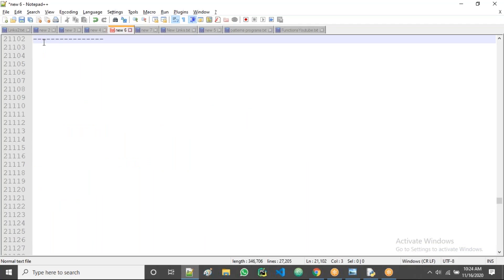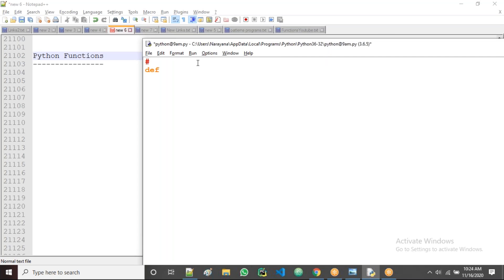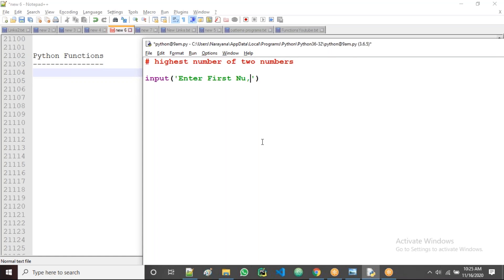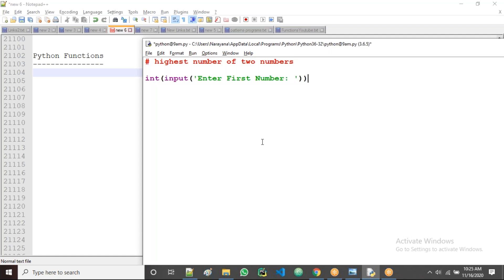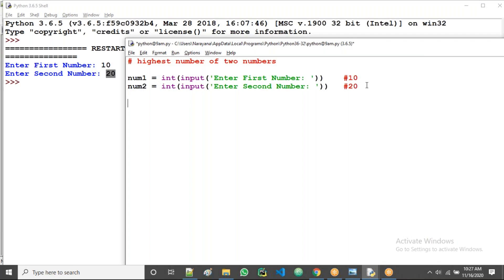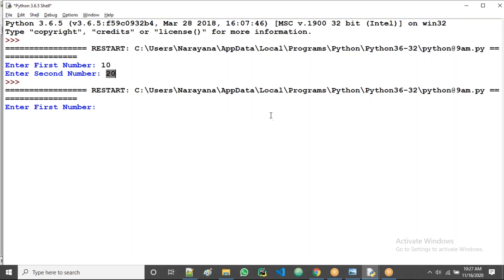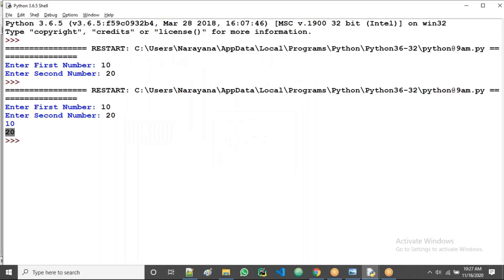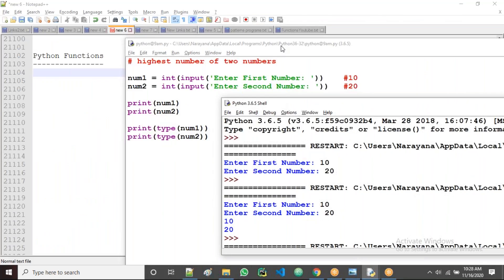Python Functions Part3 || Narayana Sir || NARAYANA Tech House || +91-9010607010